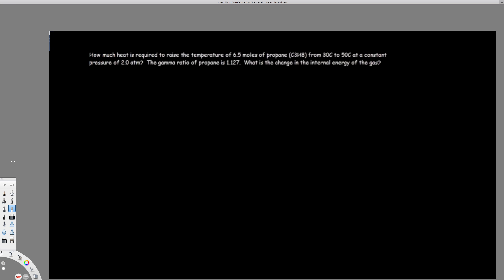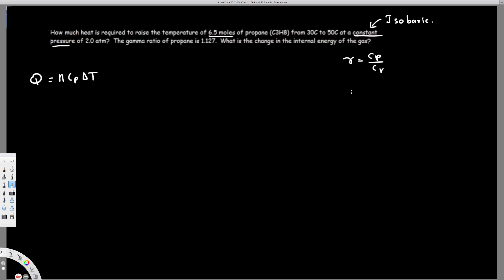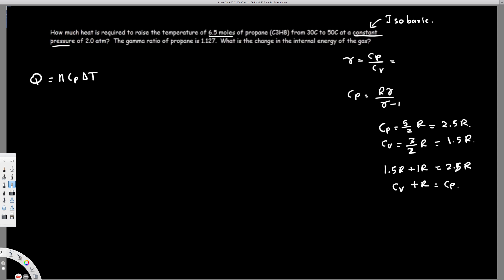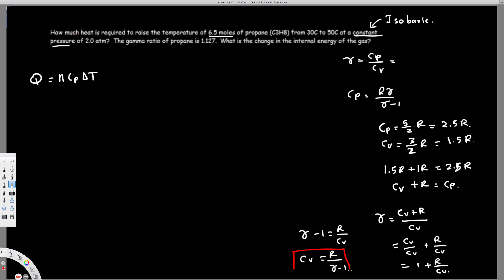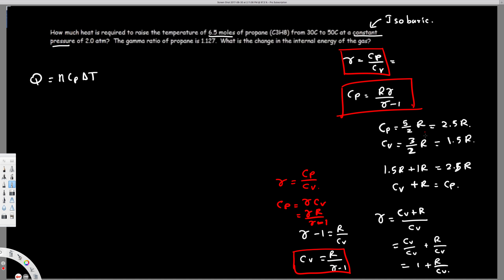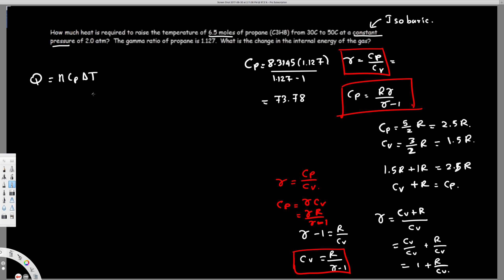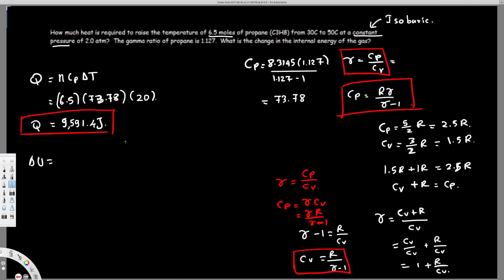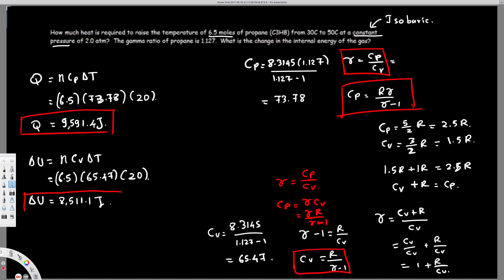Thermodynamics - How much heat is required?, What is the change in the internal energy?